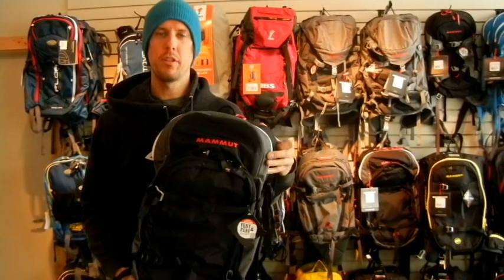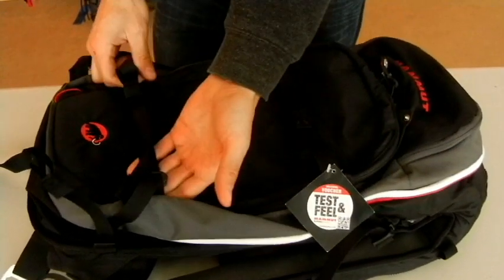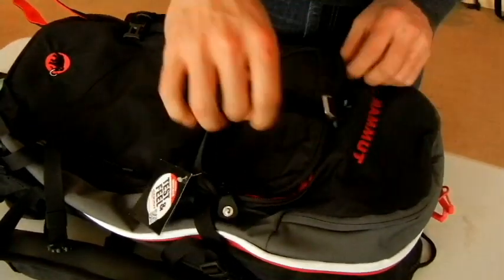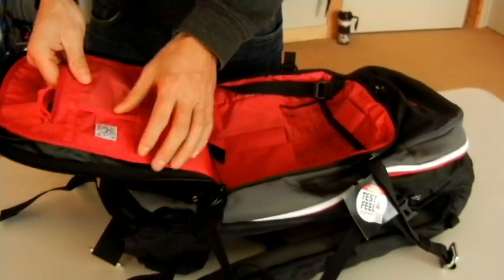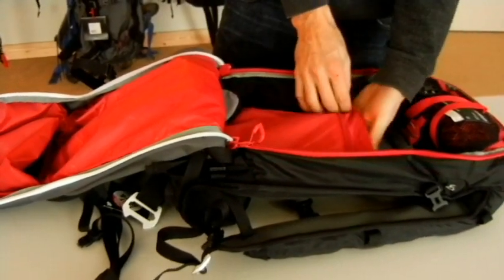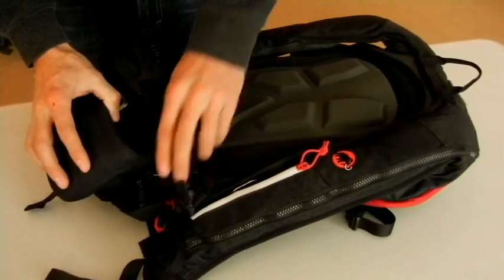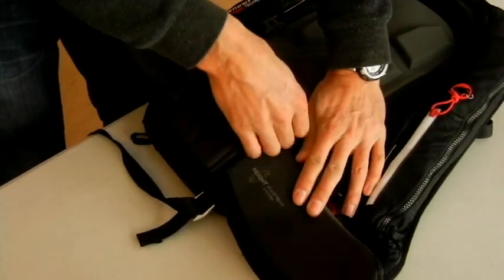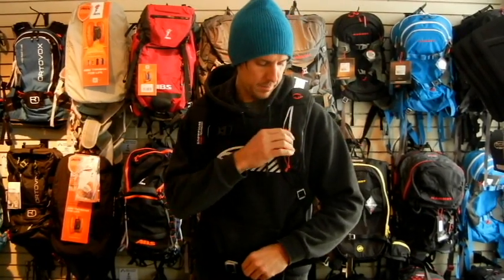Mammut Pro 35L PAS